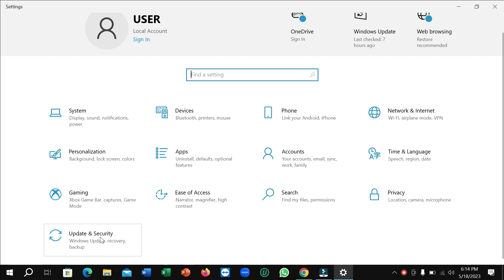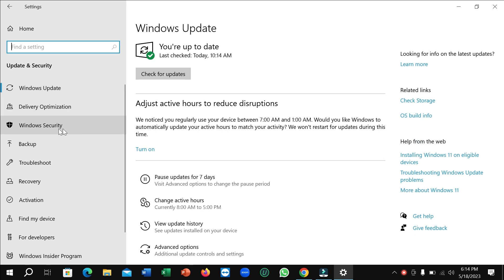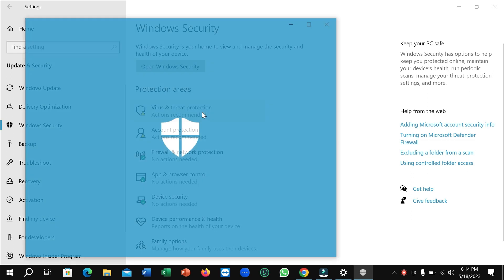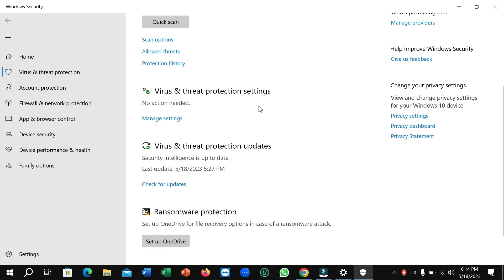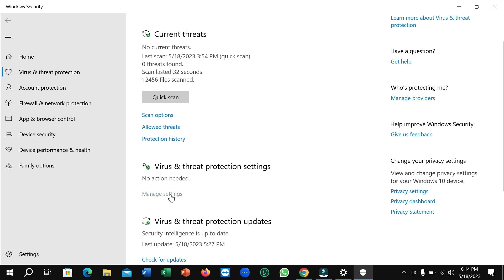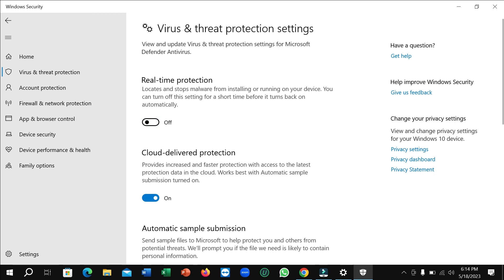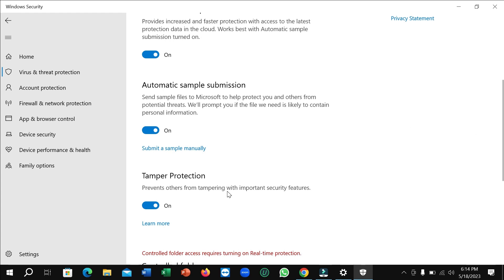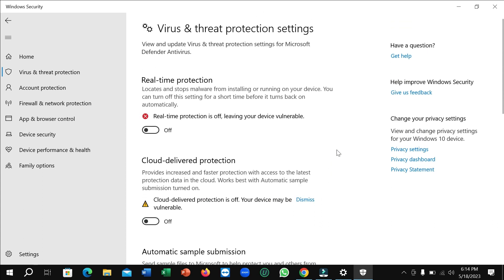How To Turn Off or Disable Windows Defender in Windows 10 (2023)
How To Turn Off or Disable Windows Defender in Windows 10